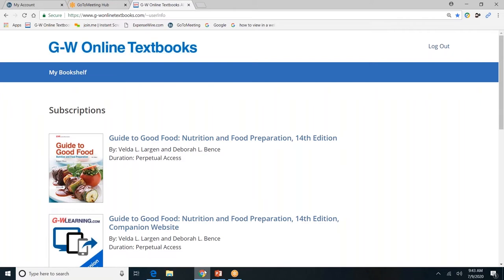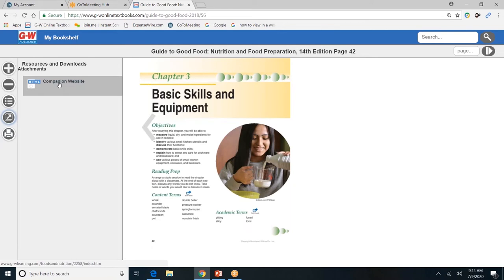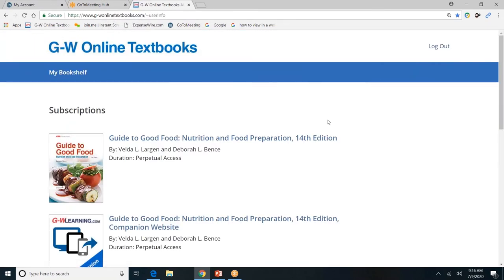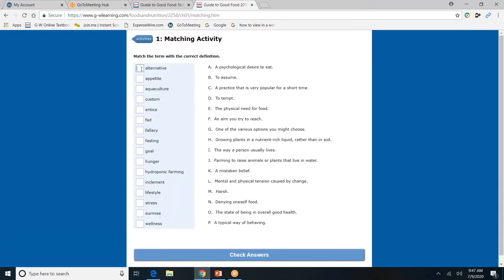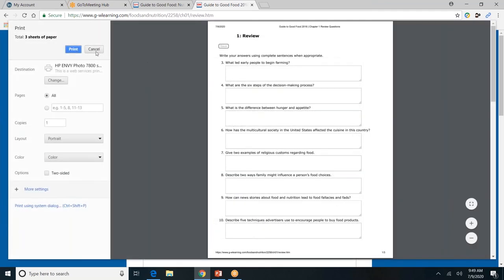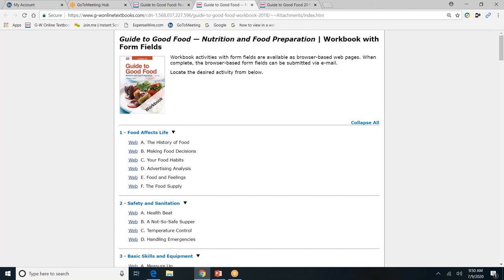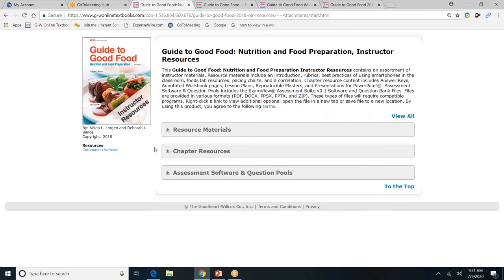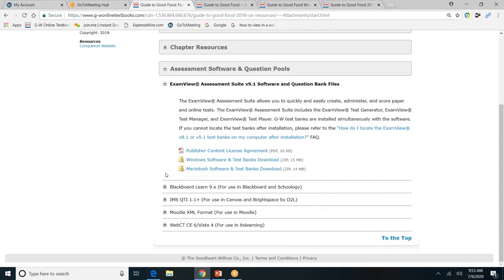How to Navigate G W's Online Platform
Take a tour of the G-W Online Learning Suite to see the many resources available for both students and instructors.